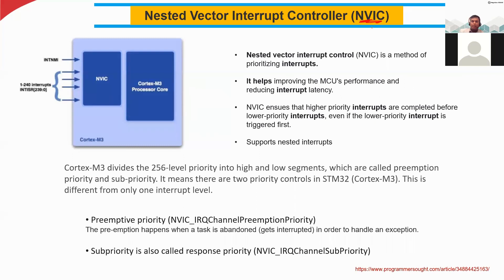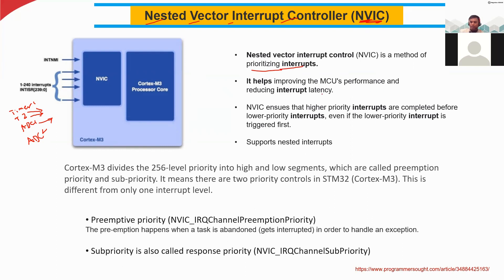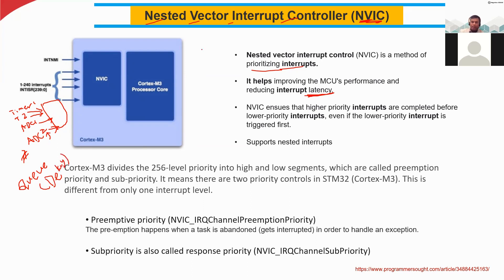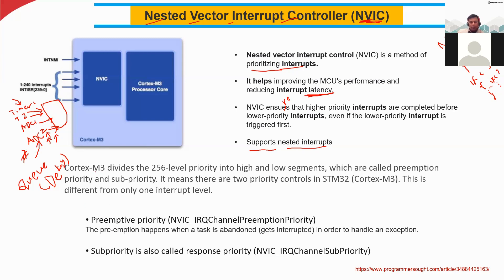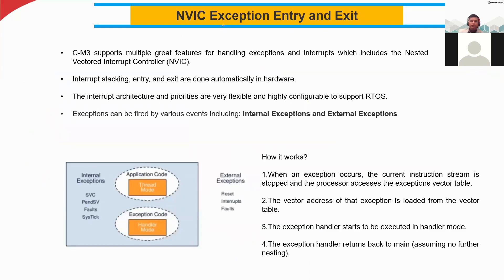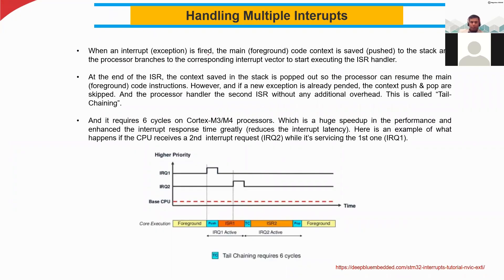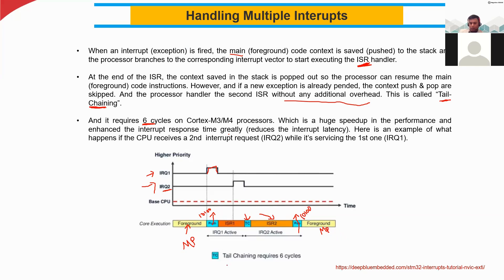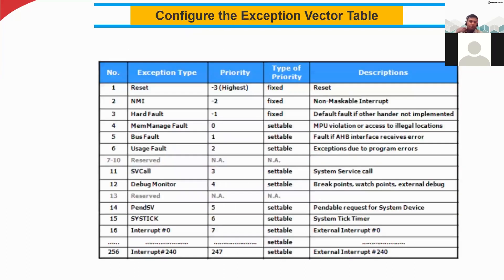13 NVIC Introduction